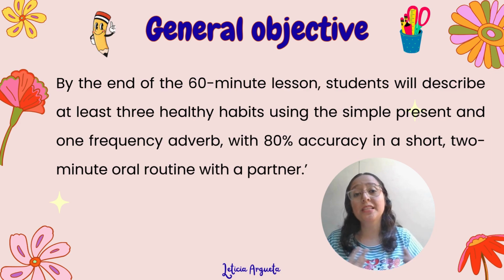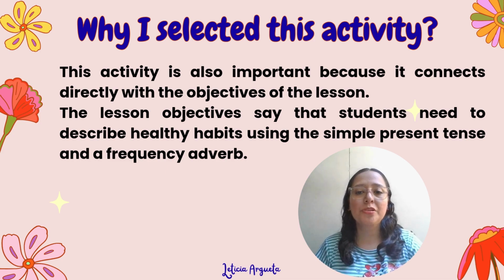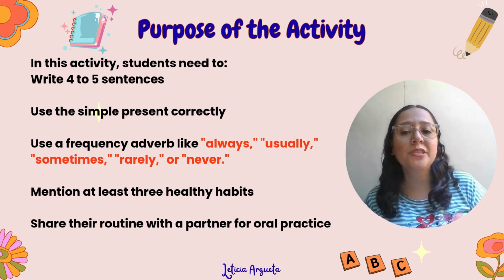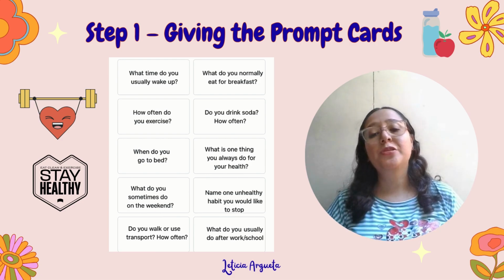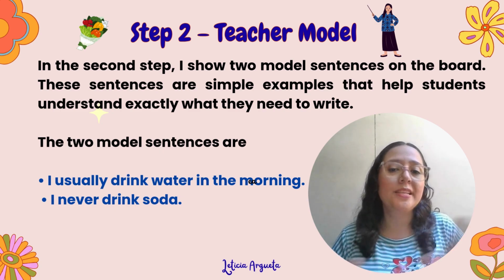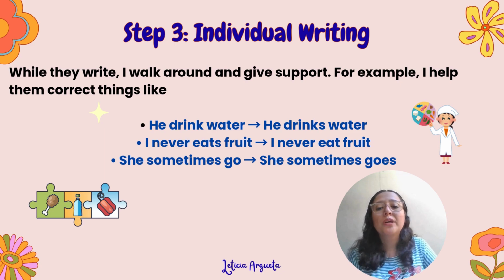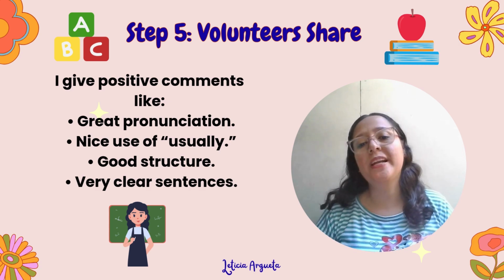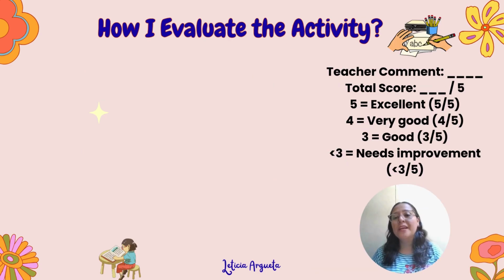FINAL EXAM: DESIGNING A CLASS FOR TEENAGERS AND ADULTS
This video is my final exam for the subject English Didactics.
I present a 60-minute lesson for teenagers and adults about healthy and unhealthy habits.
I explain each part of the lesson using the PPP method: Presentation, Practice, and Production.

In this video, you will see:
✔ Warm-up activity
✔ Reading and listening tasks
✔ Gallery Walk and Wordwall practice
✔ Speaking and writing production
✔ Final reflection and closing

This class helps students use the simple present, frequency adverbs, and vocabulary about daily habits.